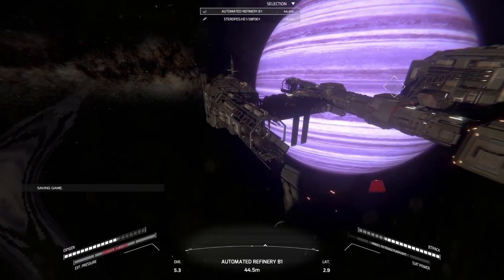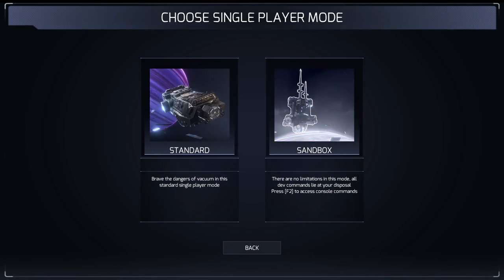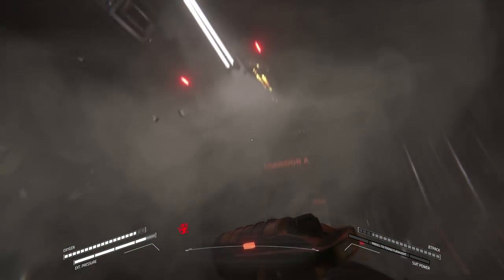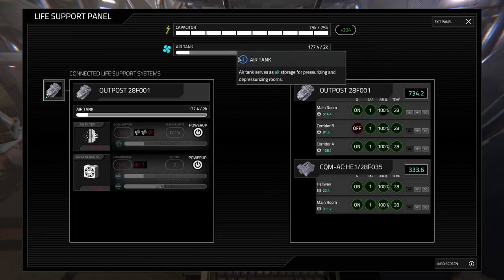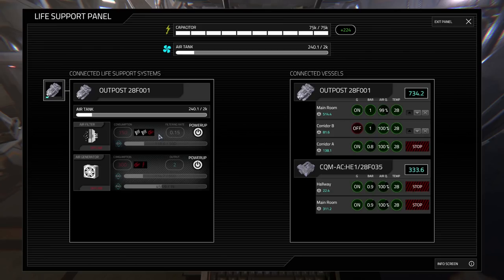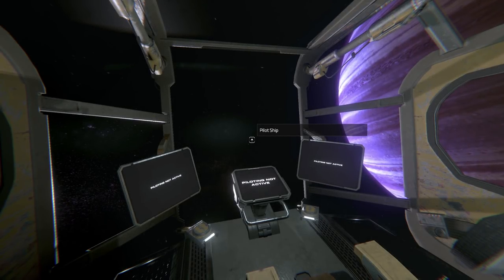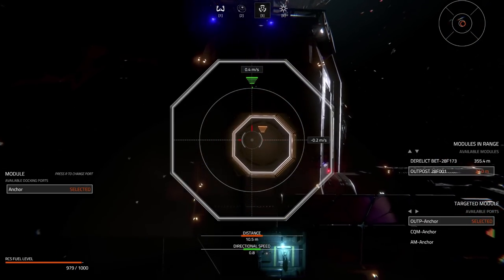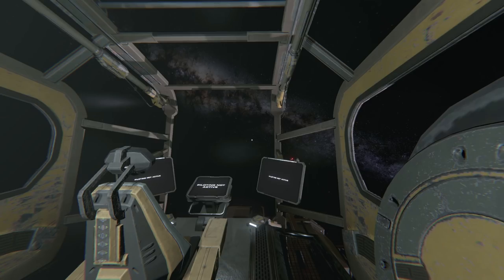Hellion - Let's Play #4 (Singleplayer Update)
This is a short video that aims to cover all major changes that came to Hellion since the Kessler update. It also provides a number of helpful tips for new players that should help them avoid various mistakes and hazards.